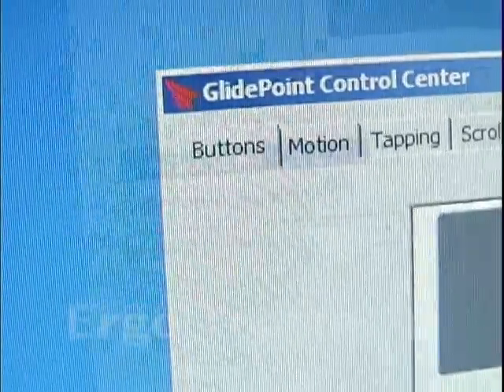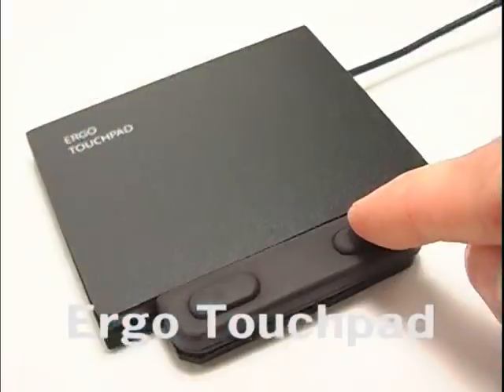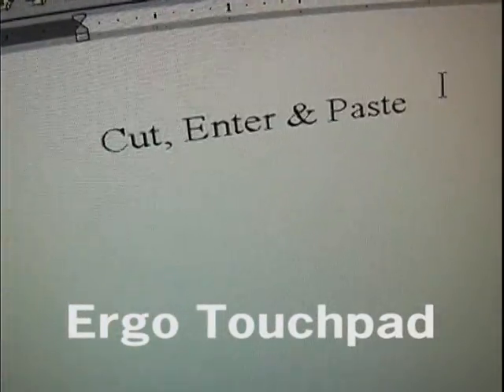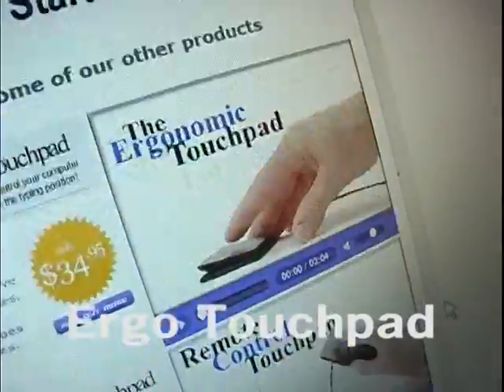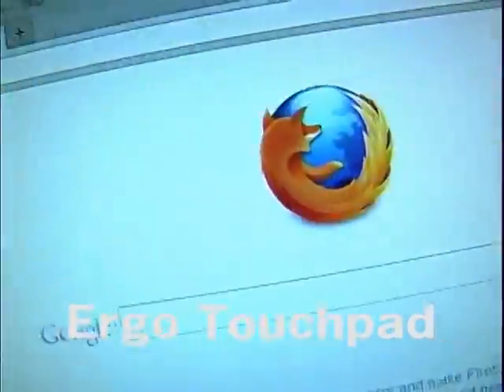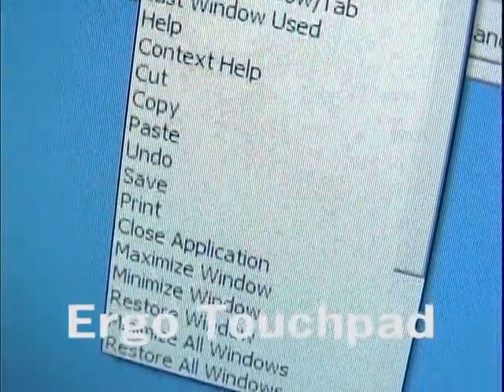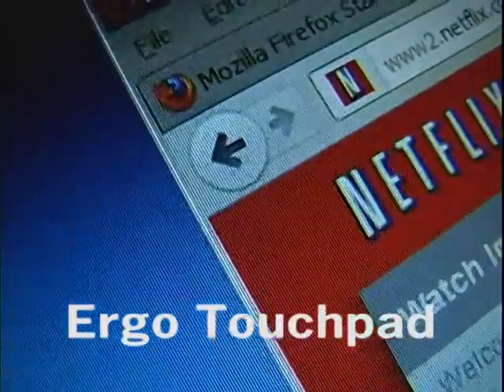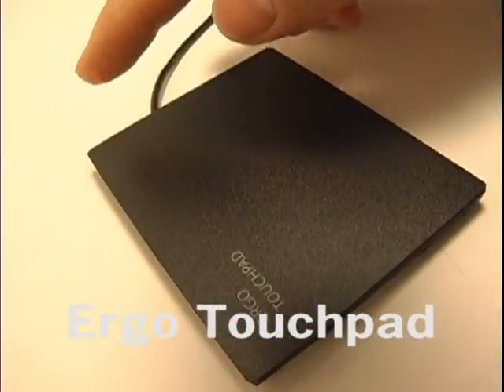Buttons Tab - Ergo Touchpad Control Center